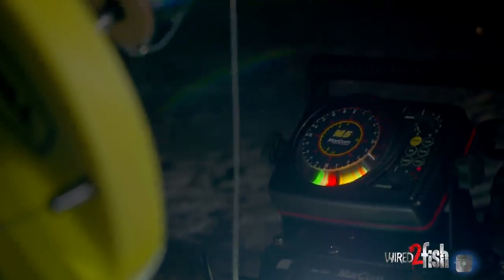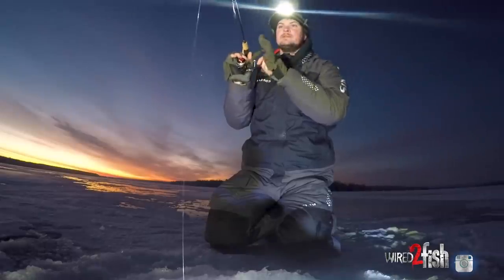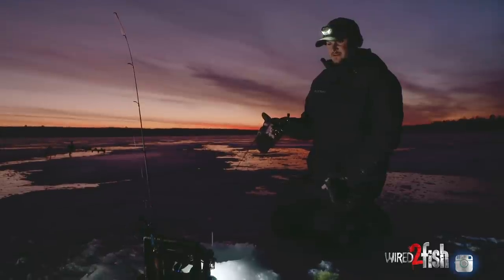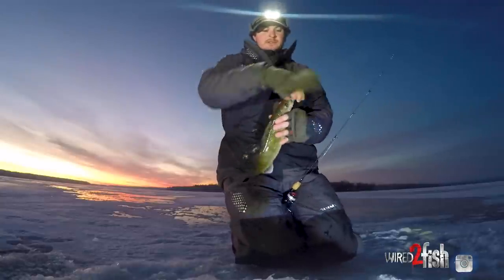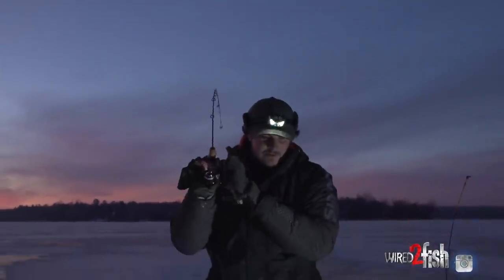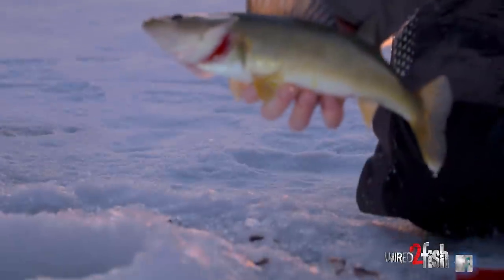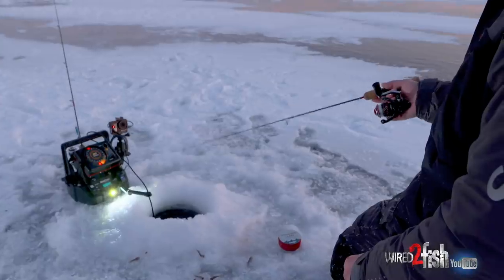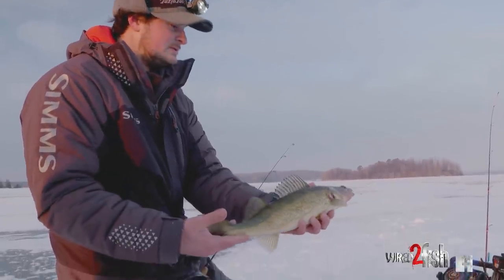Ice Fishing Early Winter Walleyes: Jigging Spoon Tips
Early ice is prime time to catch a pile of aggressive walleyes using jigging spoons. Wired2Fish's McKeon Roberts discusses key locations, lures strategies, and jigging methods to turn walleyes into feeding machines that munch artificial lures over live bait.

As the lakes begin to freeze, avid hardware anglers anxiously await safe and fishable ice each year. The reason is that walleyes and many other predator fish are at a metabolic peak, which drives them to feed fanatically for a short period in early winter. The timing also correlates with the spawning movement of pelagic forage species like cisco, which are no longer locked in deepwater temperature and oxygen regimes. McKeon capitalizes on this by mimicking this flashy forage's color patterns by using hues of blue and purple on his jigging spoons.

A successful early ice outing starts with proper planning of where to intercept walleyes and their forage. Roberts studies lake maps with Humminbird's FishSmart app to select key feeding areas and structures. These areas are typically main-lake humps with access to deep water where pelagic baitfish come and go. Walleyes use these structures to push bait onto steep breaks during prime morning and evening feeding windows.

Once these areas are located, Roberts starts fishing by deploying a set line (usually tip-up), which allows him to start "passively" fishing while setting up and drilling holes across the structure. Being that walleyes are on the chew, aggressive jig strokes call in fish and appeal to their aggressive tendencies. Knowing the mood of each fish helps you determine what action is desired to trigger a strike. Roberts accomplishes this by paying close attention to his sonar. Lastly, he details his favorite jig cadences for different fish moods and his preferred rod and line setup for spoon fishing this size class of walleye.